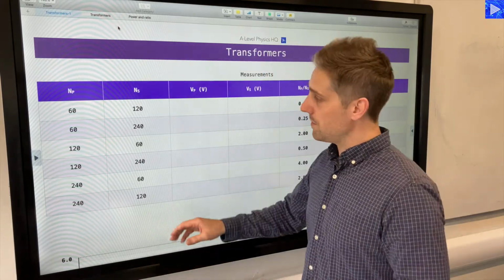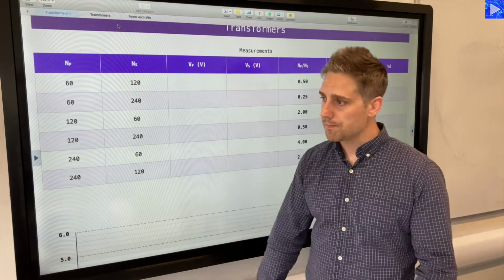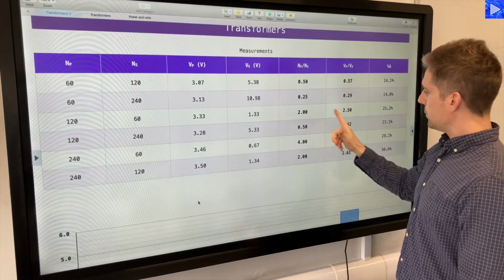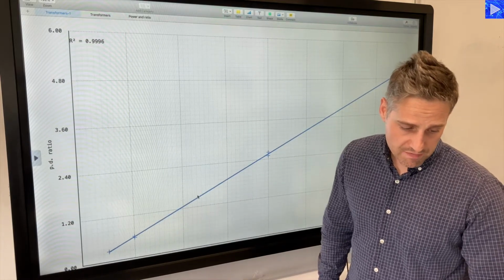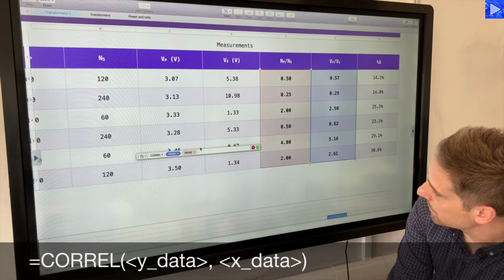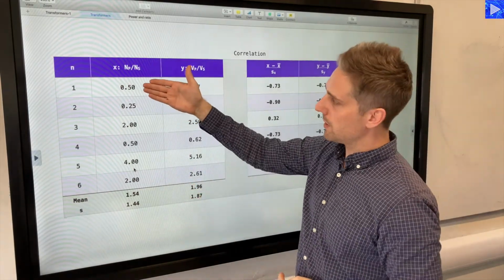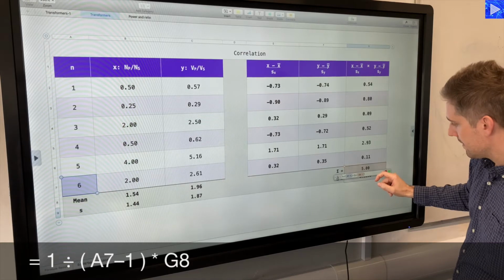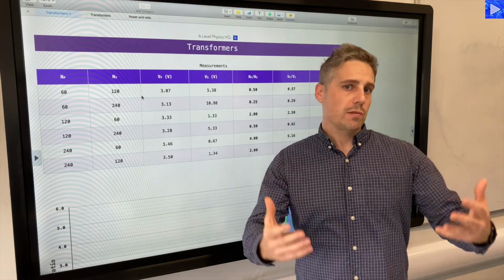Transformers - Analysing Turns Ratio and p.d. Equation Data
Analysis of the data from the experiment to investigate the transformer turns ratio equation.
A statistical investigation of the linear correlation between the turns ratio and p.d. ratio.  This is done with fairly simple data but obviously the method can be applied to more complex data to see how closely aligned the data sets are to a linear correlation.

There is a worksheet to go with this experiment so that you can attempt the data analysis yourself.

Experiments with waves, like this one, are good practice for mandatory practicals for many physics specifications, such as OCR physics A, AQA A-Level physics, Edexcel A-Level physics, CPAC, PAG, practical endorsement.

Relevant concepts: transformers, electromagentic induction, step up, step down, r, r squared, correlation.